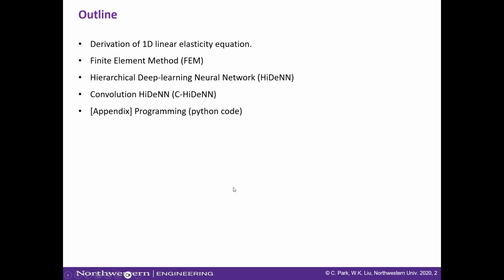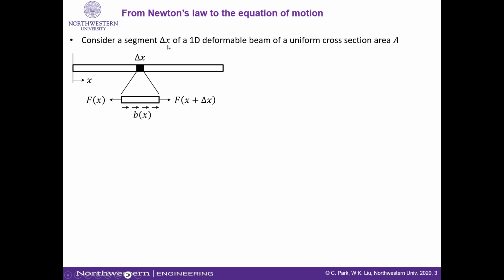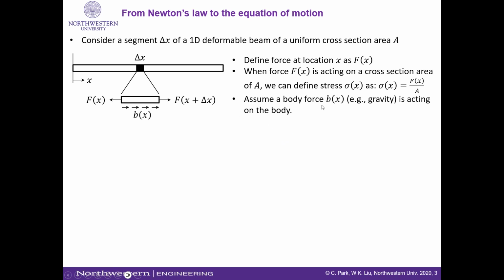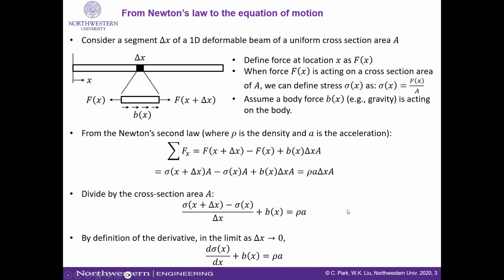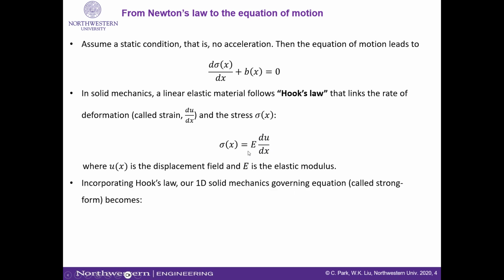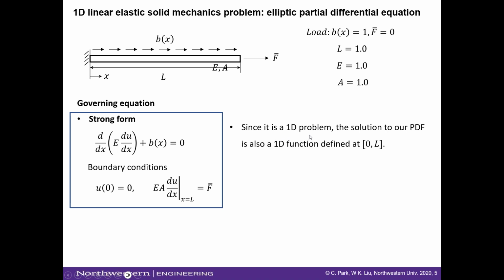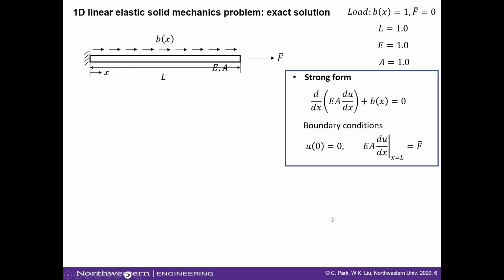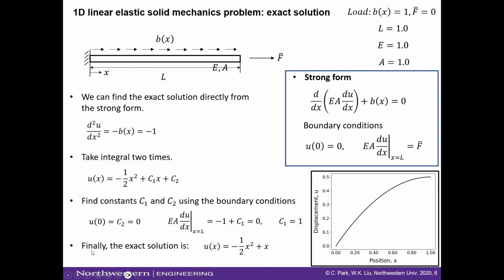[C-HiDeNN Tutorial] Lecture1: Derivation of 1D linear elasticity equation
This is a series of tutorials on C-HiDeNN offered at UC Berkeley Mechanical Engineering short course led by Prof. Wing Kam Liu, Prof. Grace Gu, and Prof. Shaofan Li.

The tutorial is based on the publication:
Park, Chanwook, et al. "Convolution hierarchical deep-learning neural network (c-hidenn) with graphics processing unit (gpu) acceleration." Computational Mechanics (2023): 1-27.

Lecture notes and codes are available upon reasonable request, but they are restricted to academic use only.